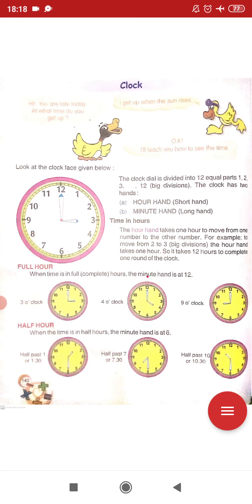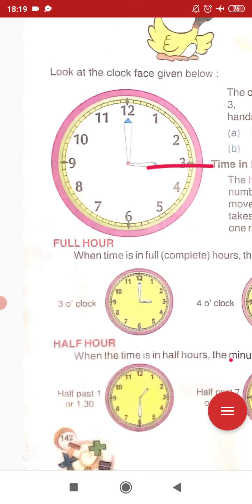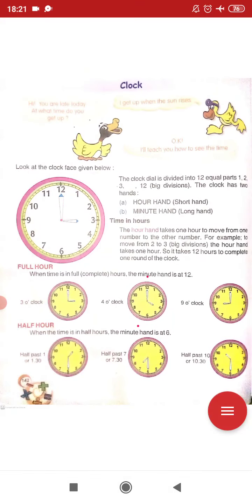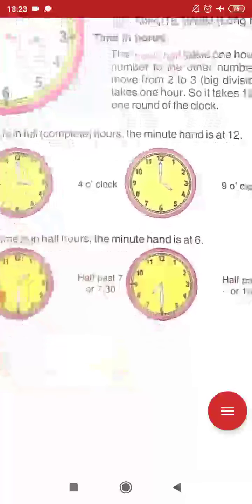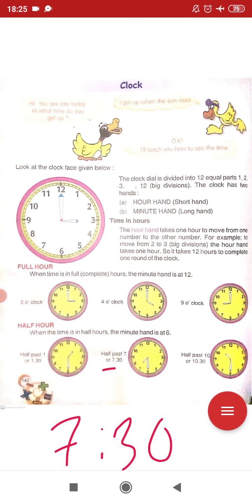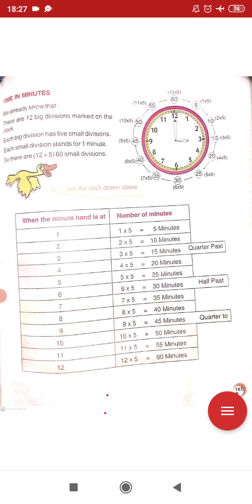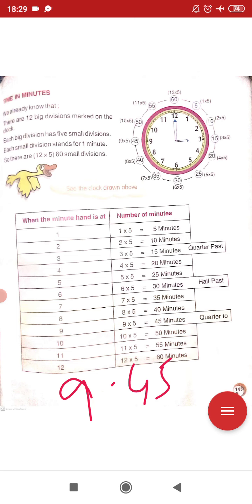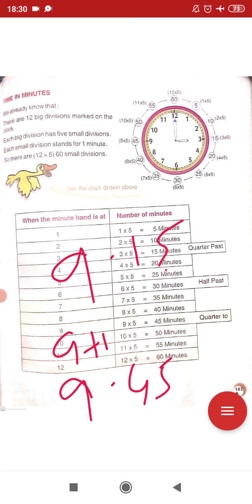Time in Hour & Minutes